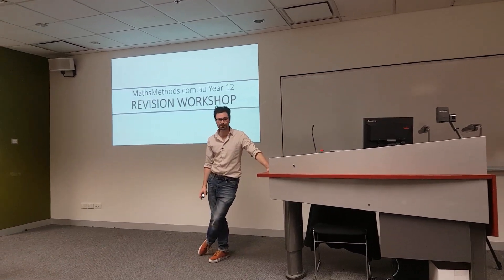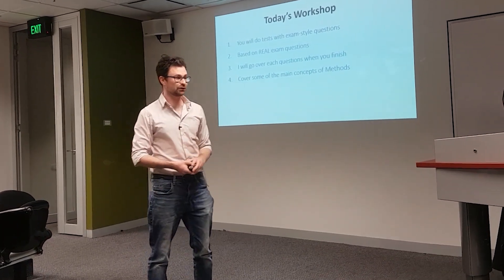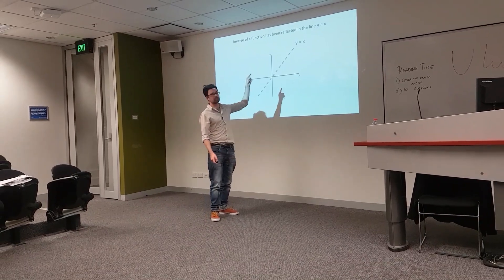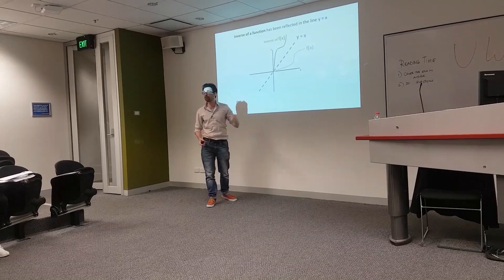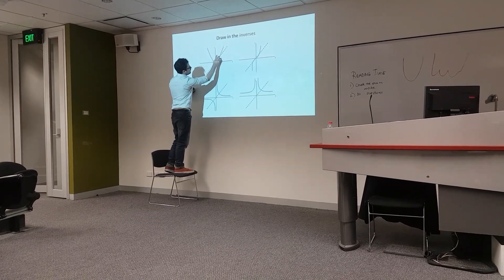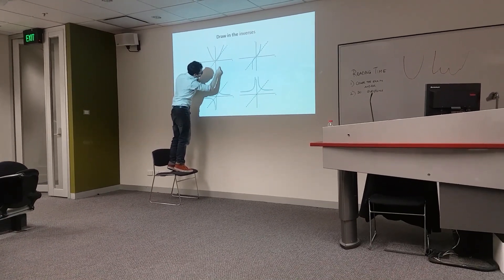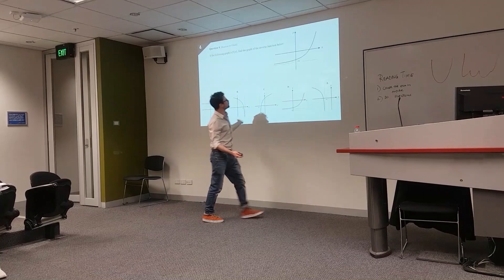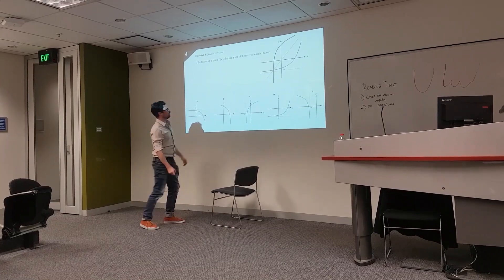Maths Methods Workshop (Sample) - Inverse Functions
Come to the next workshop!

This is just a short multiple choice question, I also cover extended response questions as well and all the concepts you need to know to excel in VCE Maths Methods.